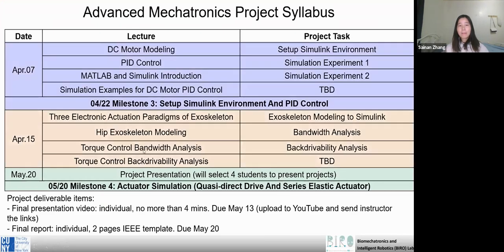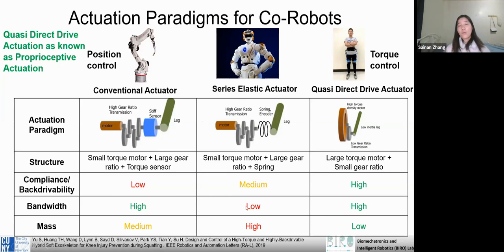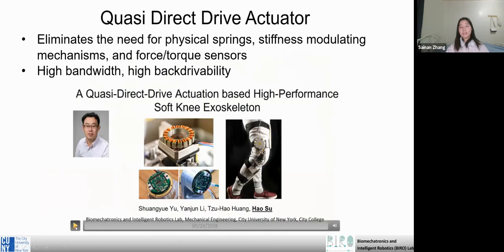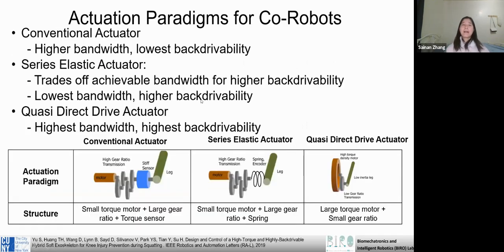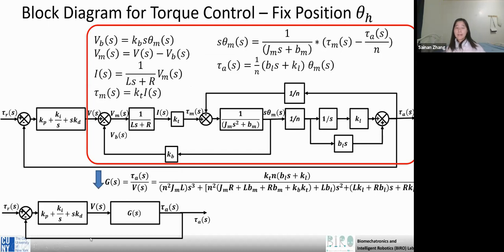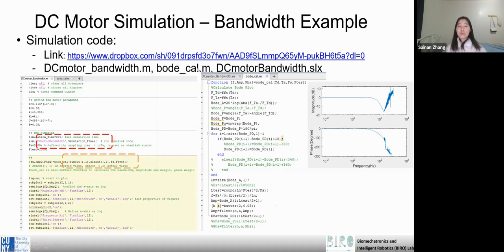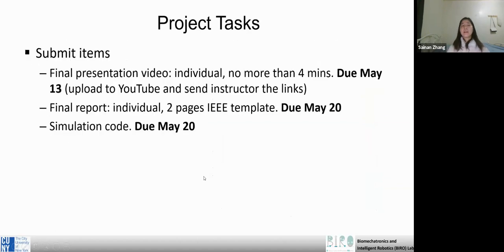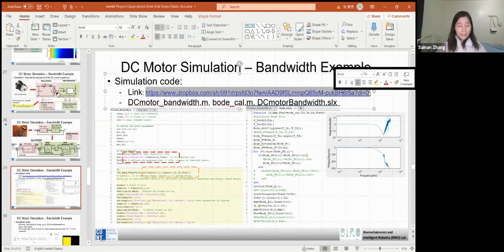20200415-ME599 Lecture 8 - (Project) Quasi Drict Drive and Serial Elastic Actuator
20200415-ME599 Lecture 8 - (Project) Quasi Drict Drive and Serial Elastic Actuator